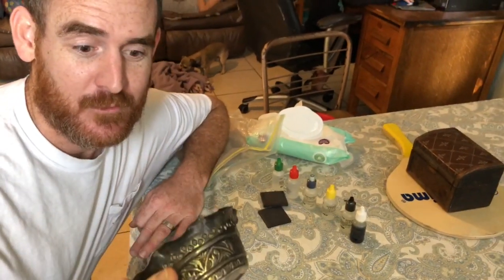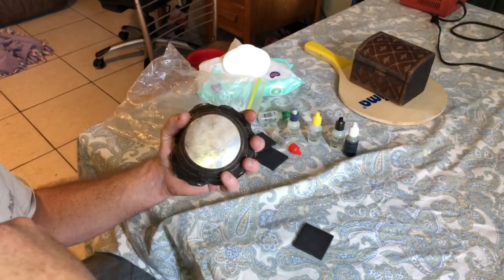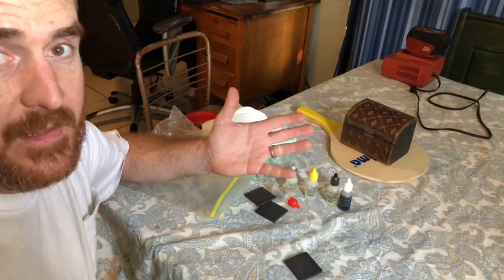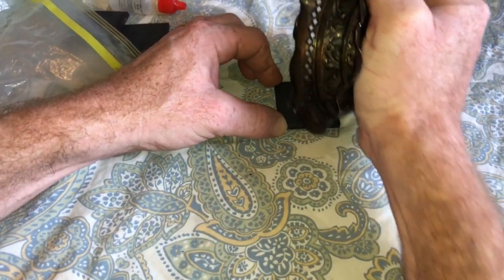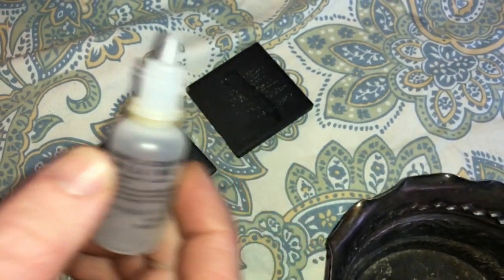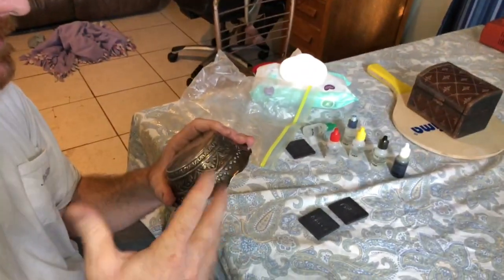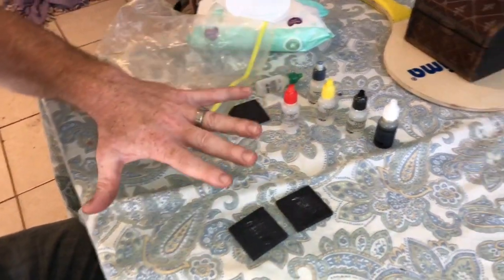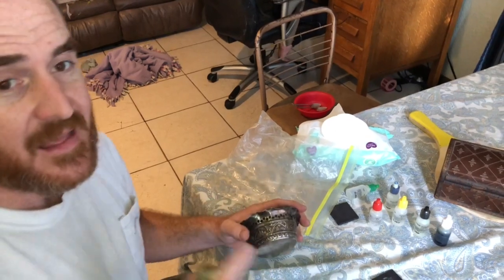Unmarked Silver Testing with Acid to see it it is REAL SILVER!!!! How to test, very easy to learn.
Silver testing with acid to see if it is real silver.  I Kendall Todd took this silver looking bowl type object, which I did not see any marks hallmarks, writing on it and I put it to the test and let you see if it is real silver.
If you are really serious about precious metals and jewelry finding testing cleaning some of this may be of interest to you.
Jewelry loupe on Amazon.
Gold silver platinum test kit on Amazon.
Magnet on Amazon.
Diamond tester on Amazon.
Jewelry scale on Amazon.
Silver polishing cloth on Amazon.
Silver dip cleaner on Amazon.
Jewelry cleaner on Amazon.
Gold polishing cloth on Amazon.
There is a lot of fake silver and gold out there.  Some real gold and silver may not be marked, some marked silver and gold may be fake.  It is important to be able to know for yourself if silver and gold is real or not.  The magnet test is not a good 1 test, as it can simply show it does not have steel in it, it should be used in combination with 1 and/or more other tests to find out truth and see if silver and gold is real.  Now this silver piece felt like it was sterling silver to me, and it tested to be real silver.  Sterling silver is typically known as 925, ster, stg etc, maybe also 950.  Basically if it is 925 it is supposed to mean that silver is 92.5% silver.  Silver may be a lower grade than 925 and still be considered silver, there is also coin silver, which is supposed to be 90% silver, a mark for that may be 90, or coin, silver can also be lower than that in pure silver.  I do like silver and have been finding silver for years.  I also like gold.  Silver can gold can many times found at garage sales, thrift stores, rummage sales, estate sales, and flea markets.  Silver picking can be done in platters, bowl, plates, salt and pepper shakers, forks, knives, spoons, especially knife handles are a great way to get silver, knife handles may have a half a troy oz of sterling silver in them.  Jewelry is also a great way to get silver and gold. This is a nice silver piece, I think it is most likely 925 sterling silver, however it don't know for sure it may be higher or lower pure silver, but it did test for silver with the 18k acid.  I love you all, God loves you.  God has a plan and purpose for your life.  You are all amazing people.